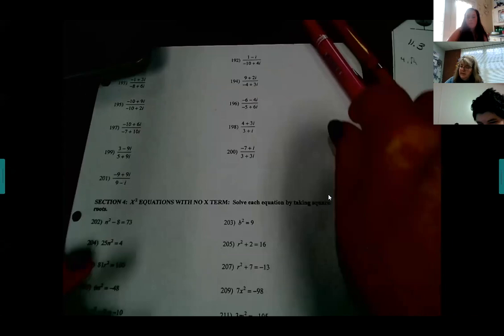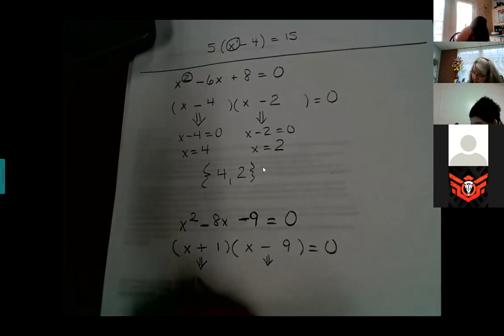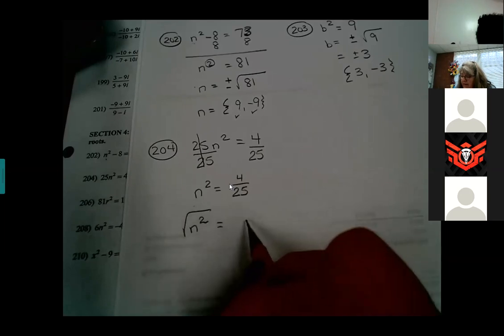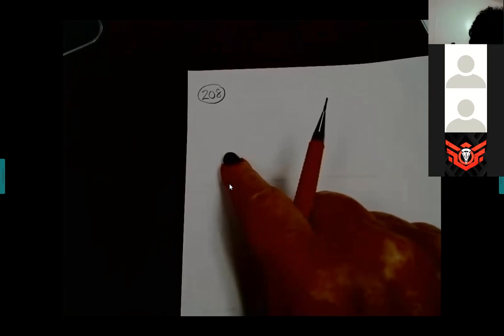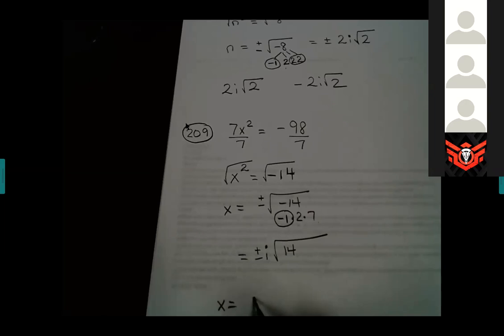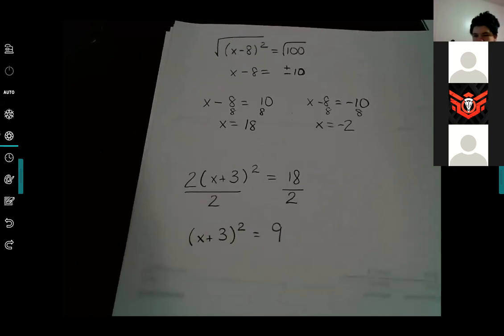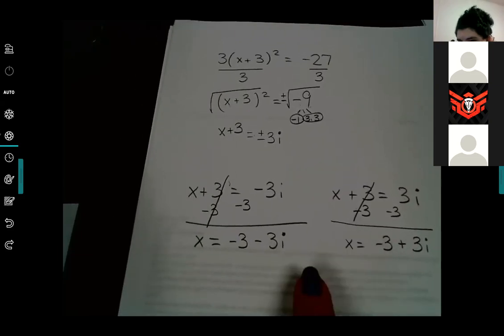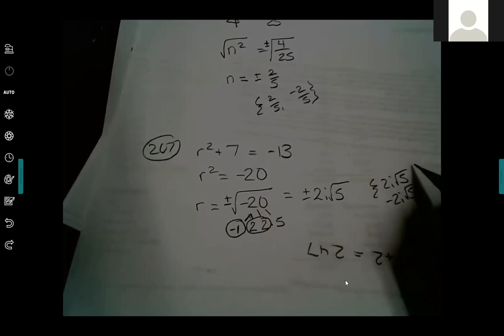Class Algebra II Tuesday, April 21st